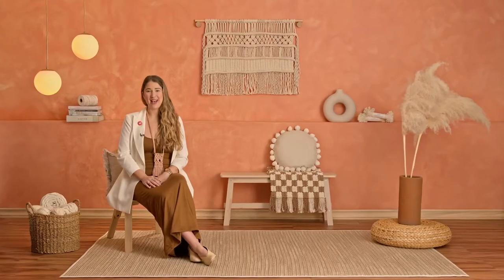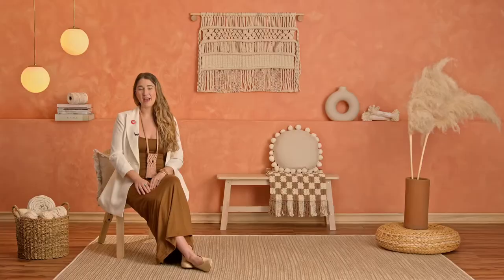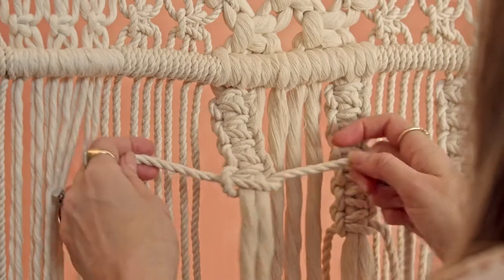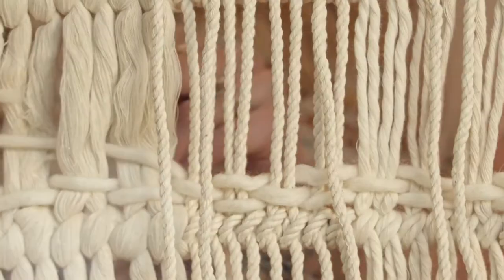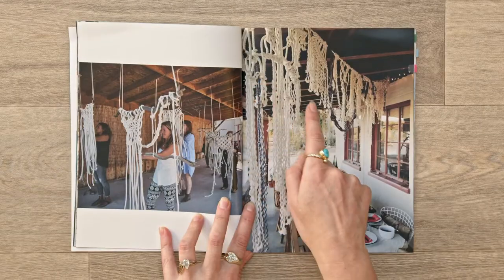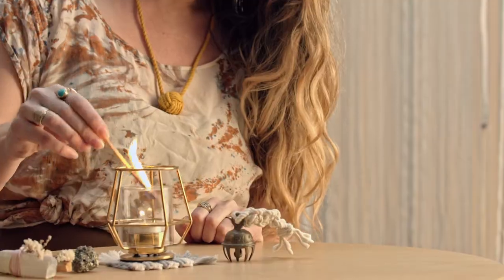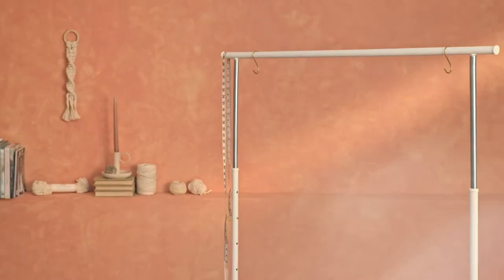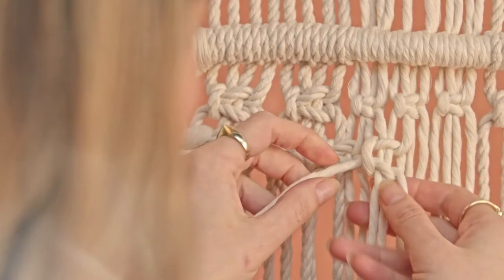MACRAMÉ for BEGINNERS: Explore the Art of Knots - Online Course by Emily Katz | Domestika English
Create your own handcrafted artwork and connect with your inner world one macramé knot at a time

Macramé is the perfect medium to connect with your creativity; it allows you to make your own elegant pieces of handcrafted art while benefiting from a calming and meditative practice. Fiber artist Emily Katz runs her own brand, Modern Macramé, where she has collaborated with clients including Ralph Lauren and Nordstrom. Emily has also published her own book on the art form.

In this course, she teaches you the skills to knot any design you can imagine. Create your own wall hanging using a variety of knot styles and techniques to make unique, decorative fiber art for your home. Discover the joy of this rewarding handcraft.